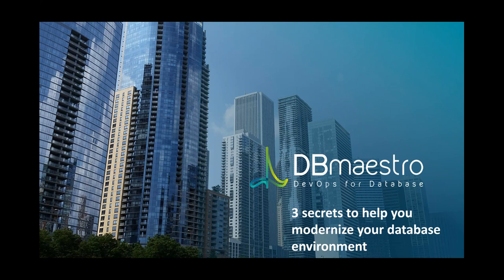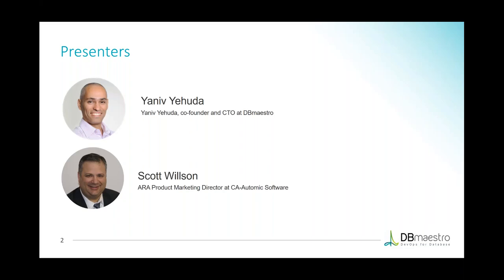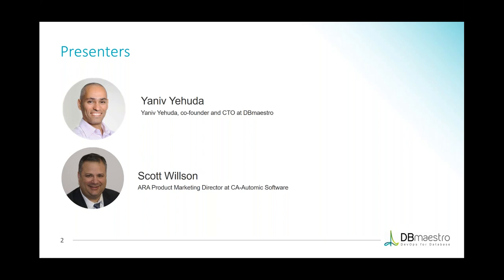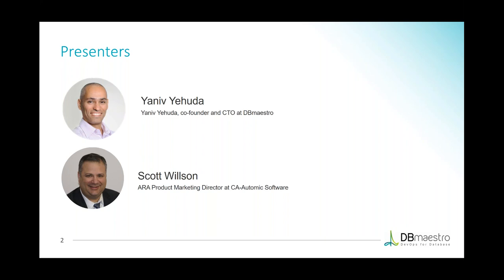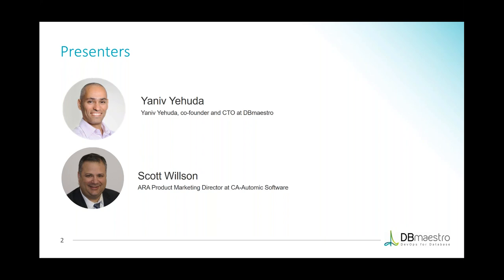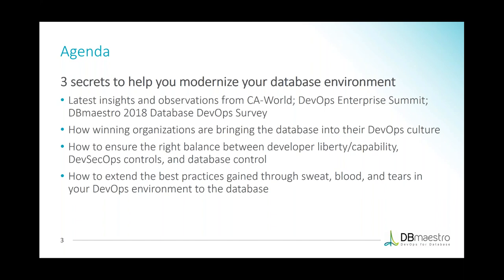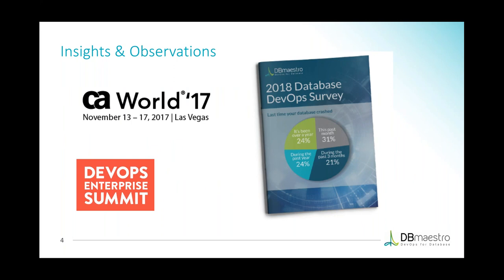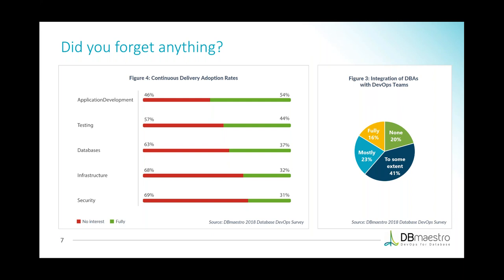3 Secrets to Help You Modernize Your Database Environment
Enterprises with digital aspirations now realize it’s DevOps or dies. The increase in agility gained from short, automated deployment cycles is staggering, and it’s a matter of when, not if, software engineering teams make the switch. The problem is that, although enterprises spend a lot of time and effort on a DevOps transformation, they often leave database development processes outside of the DevOps and DevSecOps loops.

During the webinar, we will share the latest insights and observations from DBmaestro 2018 Database DevOps Survey

Join us to learn:

How winning organizations are bringing the database back into their DevOps culture
How to ensure the right balance between developer liberty/capability, DevSecOps controls, and database control
How to extend the best practices gained through sweat, blood, and tears in your DevOps environment to the database